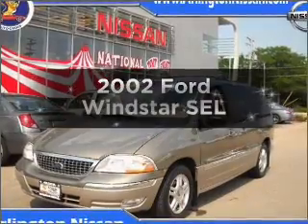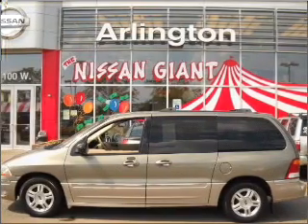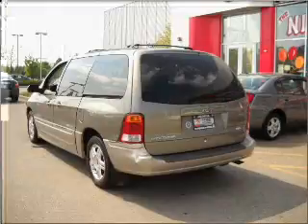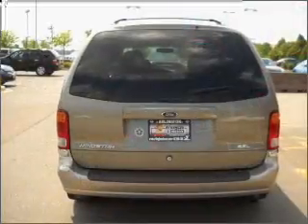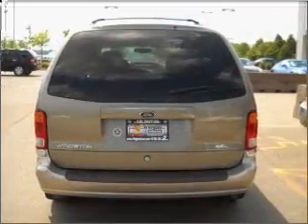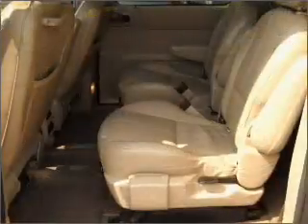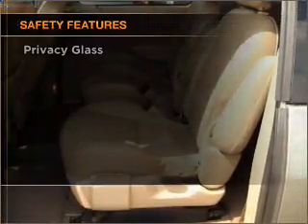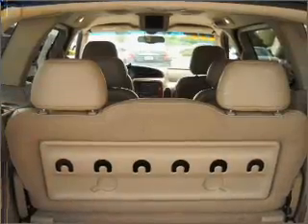2002 Ford Windstar - Buffalo Grove IL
Year: 2002
Make: Ford
Model: Windstar
Trim: SEL
Engine: 3.8 liter 6 cylinder 12 valve
Transmission: 4-Speed Automatic
Color: Green
Mileage: 81253
Address:
915 W. Dundee Rd.